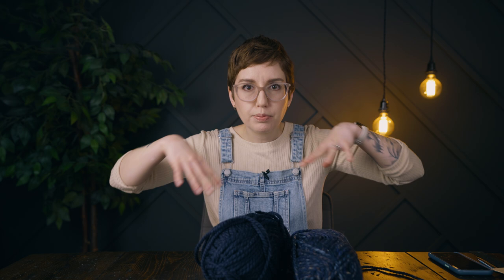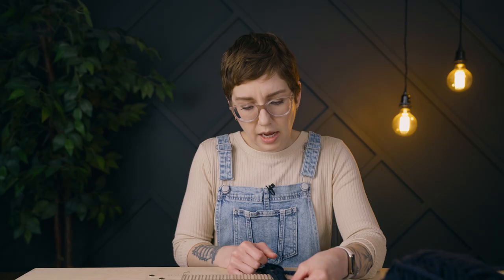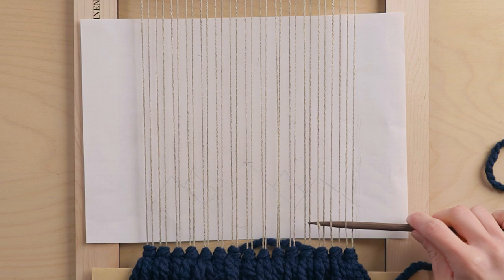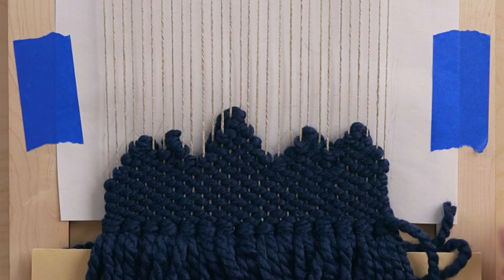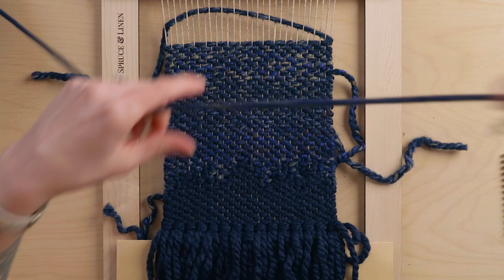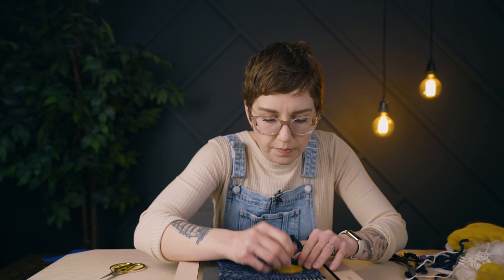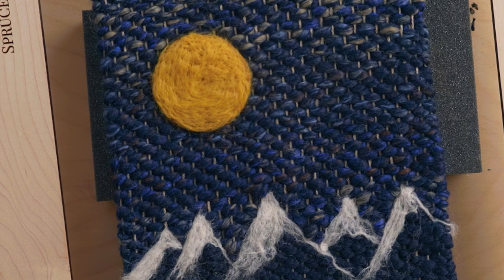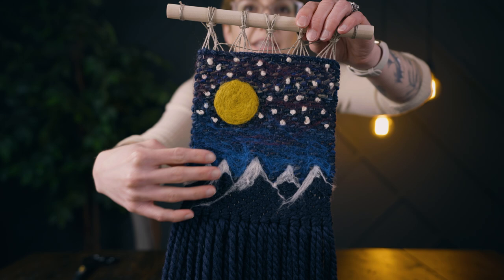Starry Night Landscape WEAVING (+ needle felting & embroidery)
The making of a starry night landscape woven wall hanging with needle felt and embroidery detail! Tools & Materials listed below.

Lion Brand Wool Ease Thick & Quick Night Shadow
Petrol Blue

Stars: Bernat Handicrafter Cotton in colour Off White

Dowel: 5/8" x 9"